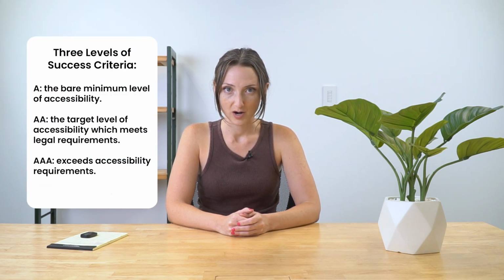What Are Web Content Accessibility Guidelines?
People with disabilities often have a difficult time accessing information via websites. And in a society that relies on technology, with 5.18 billion internet users worldwide, that leaves them at a real disadvantage.

Multiple services are now moving online, leaving people to rely on internet use like never before. Finding health and safety resources, voting information, and accessing public transportation schedules are just a few examples.

Making sure your website meets standards set by the Americans with Disabilities Act (ADA) is essential.

You don’t want to end up like Target in 2006. The retail company neglected to make sure their website was ADA compliant, and The National Federation of the Blind (NFB) took notice. In 2018, Target settled their class-action lawsuit and paid $6 million in damages.

But what possible barriers should you be on the lookout for when it comes to your website? How do you make sure your website is accessible for everyone? Let’s get into it.

The ADA doesn’t offer set guidelines when it comes to website compliance.

This gives you the chance to have more customization in how you want your site to function, but it can also leave you in a situation where you might forget to address a specific barrier.

That’s why organizations follow the Web Content Accessibility Guidelines (WCAG). These guidelines are a reference point for businesses to improve their digital accessibility, therefore bringing in more online traffic.

WCAG standards have 12-13 guidelines organized under four principles: perceivable, operable, understandable, and robust:

Perceivable guidelines ensure that those with disabilities can easily access online content. This includes offering alternatives to text for sight-impaired users, such as audio alternatives and assistive technology.

Operable guidelines cover the ability for people with disabilities to navigate a website. Keyboard accessibility for users to access your content is one example.

Understandable guidelines make sure your website information is easy to… well, understand. For example, your site may offer assistive technology to make content readable and predictable while offering assistance if needed.

Robust guidelines see to it that your website’s content is accessible through various devices and platforms. On a computer? Great. On a phone? No problem. A tablet? Say less. To be ADA compliant, people with disabilities must have access to your website through all devices.

Each guideline has testable success criteria, and there are three levels:
 A is the bare minimum level of accessibility.

AA is your target level of accessibility which meets legal requirements.
AAA exceeds accessibility requirements.

Websites are often designed and set up in ways that don’t always foster accessibility. Barriers that make it difficult for people with disabilities to use websites are just as important to address as physical barriers, like steps to enter a building. Meeting WCAG standards improves your website’s accessibility for the disabled population while protecting you from a possible lawsuit.